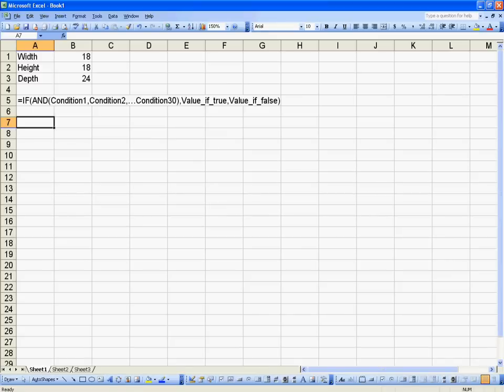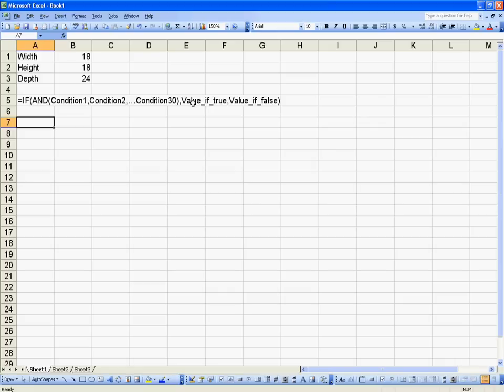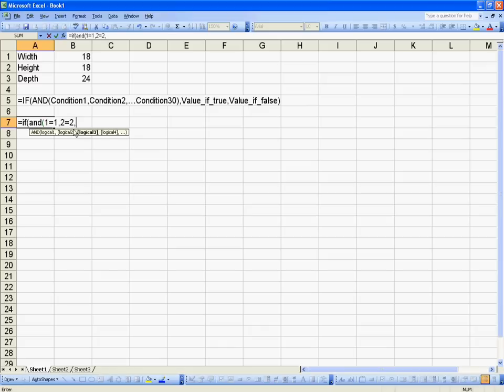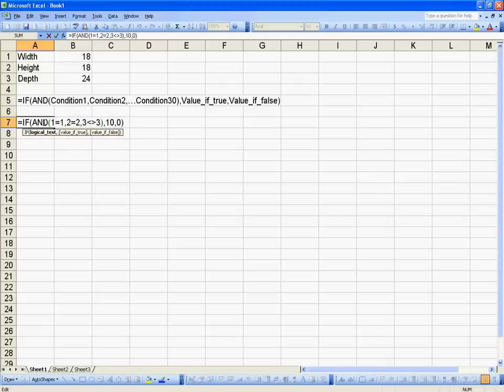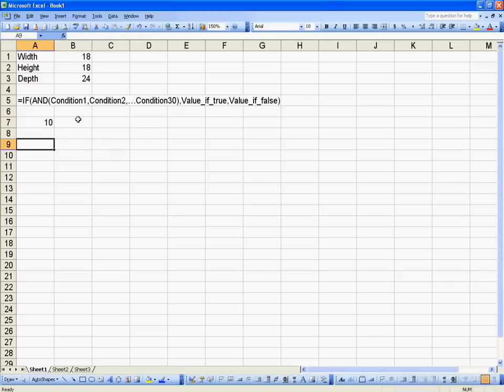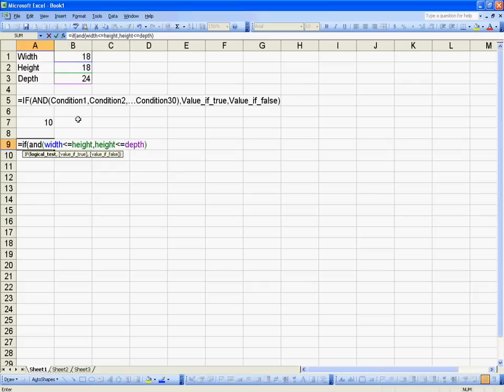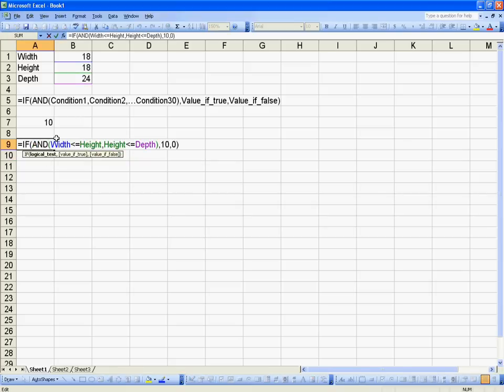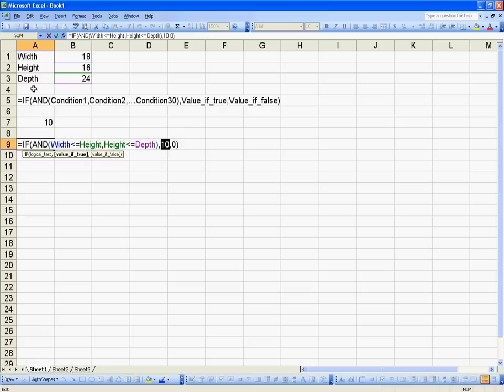Excel - IF-AND Statement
1 of 41 step-by-step instructional videos provided by COSCO, covering Excel for Microvellum v67 in the Formula Writing Course on DVD